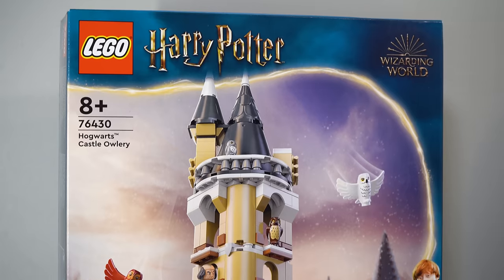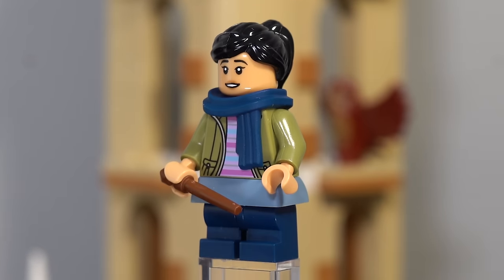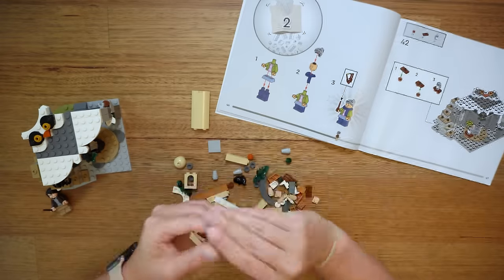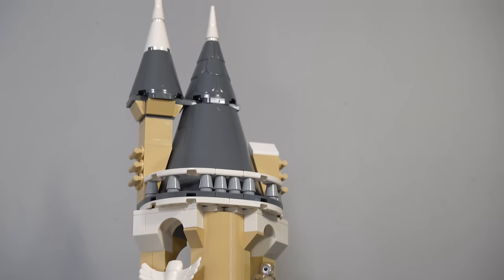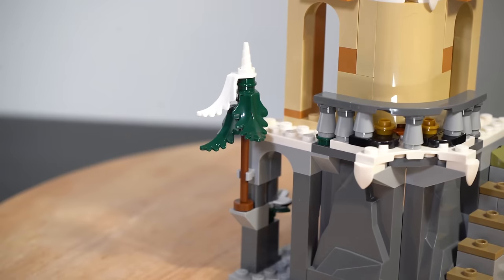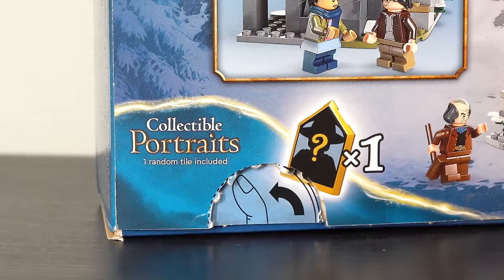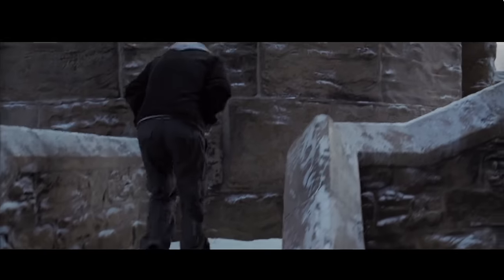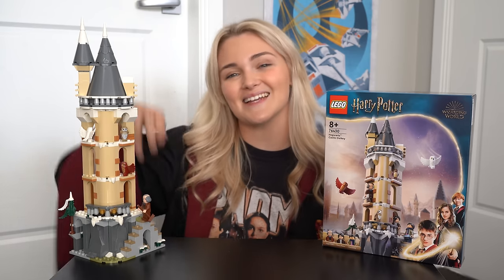New System Worth Investing In? | LEGO Harry Potter Hogwarts Castle Owlery (76430) Review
Despite snowy Hogwarts looking absolutley gorgeous, this set is the first time in 24 years that LEGO has made a Hogwarts set featuring snow. The LEGO Harry Potter Hogwarts Castle Owlery marks the start of a new era of Hogwarts Castle modular sets, but is it worth investing into?

Second Channel - @HollyOnAir

Holly
Baulkham Hills
NSW 2153
Australia